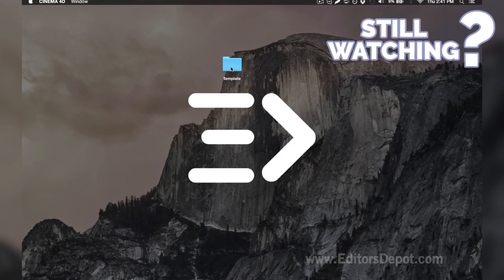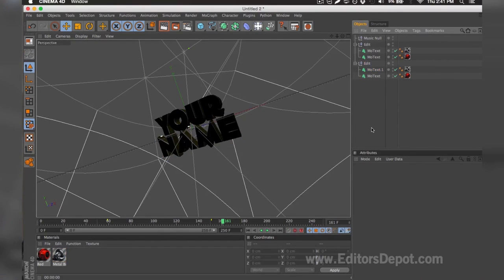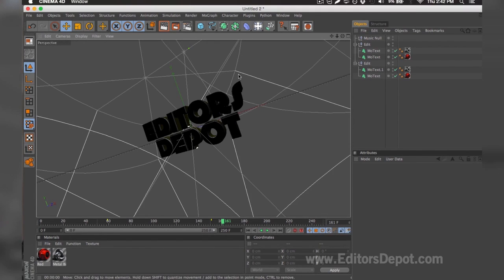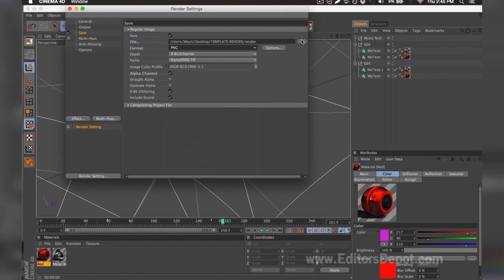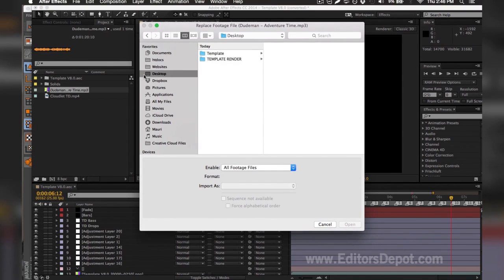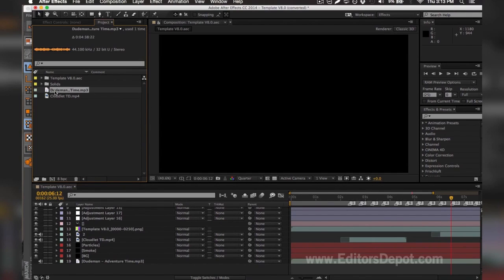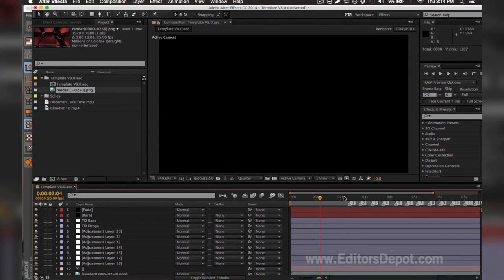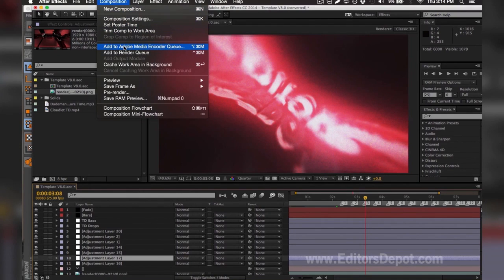Red/Chill Cinema 4D & After Effects - FREE DOWNLOAD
This template is very good with its slick use of effects and in particular the sweet synchronisation with the music! Cinema 4D and After Effects are required in order to edit this template. Download is provided. Like this template?